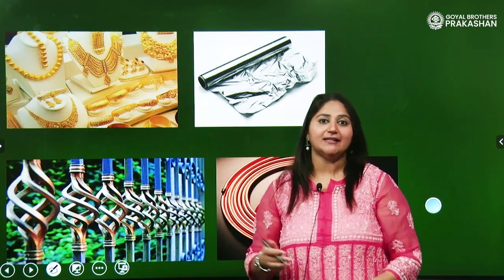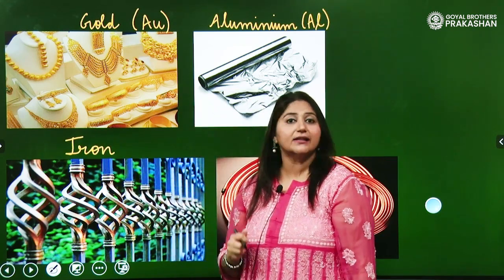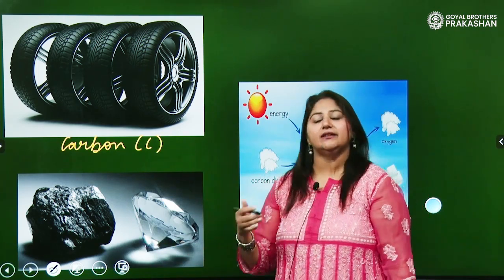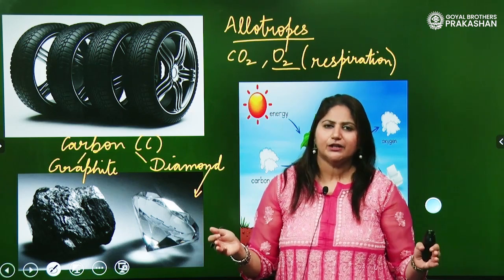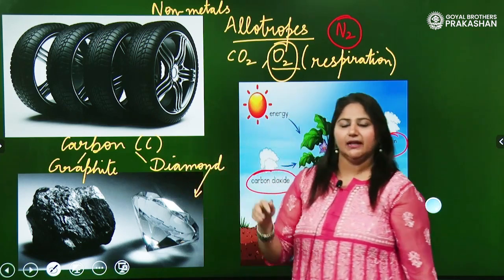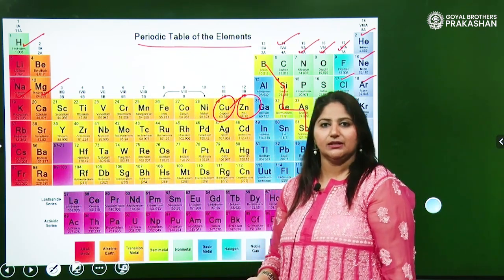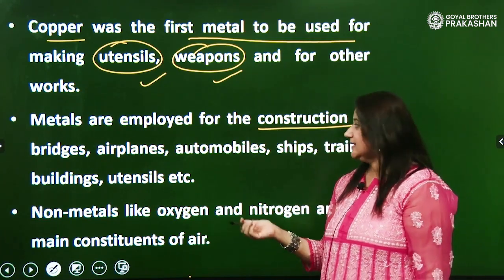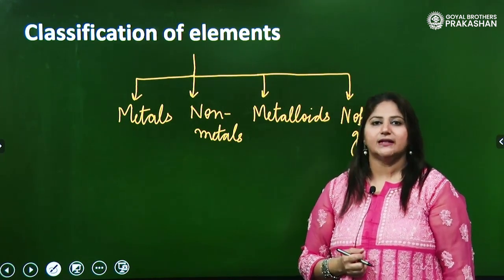Metals and Non-Metals | Class 10 | Science | NCERT | Goyal Brothers Prakashan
Topic - Metals and Non-Metals | Science | Class 10)
Metals and non-metals are two broad categories of elements on the periodic table, each characterized by distinct properties.